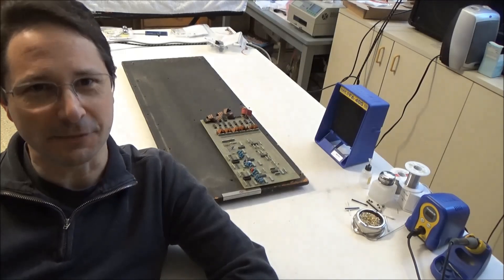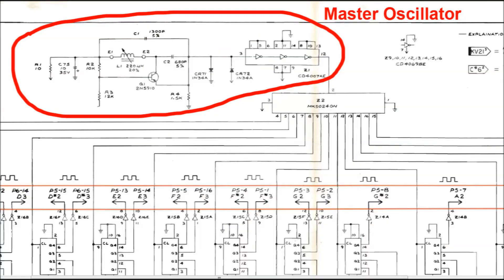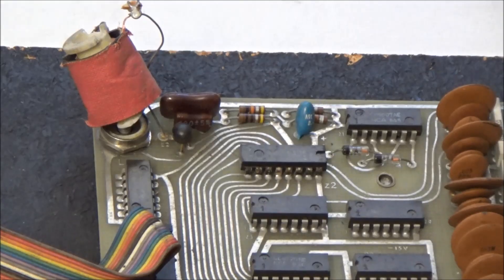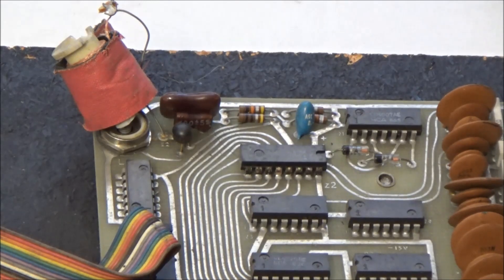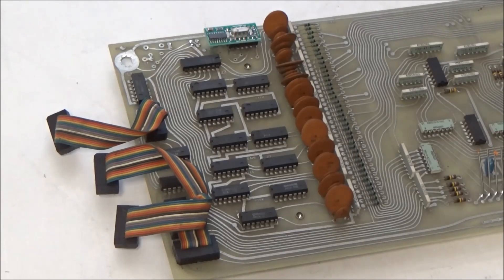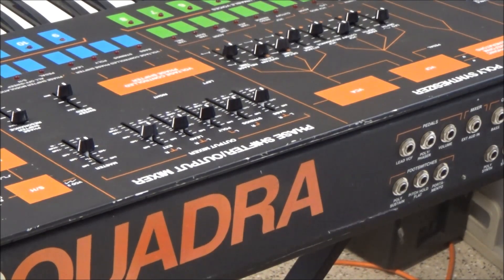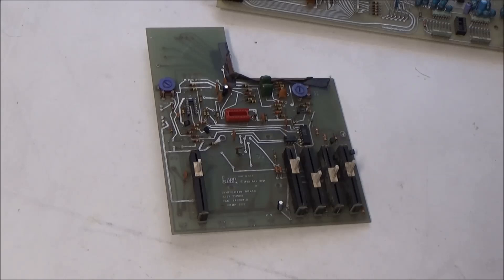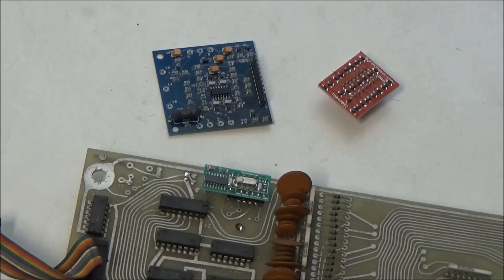ARP Omni & Quadra Master Oscillator - Divide Down Polyphony - Synthchaser #128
In this video, I explain how polyphony is achieved on the ARP Omni 1, Omni 2, and Quadra synthesizers (and others of the same type) using a master oscillator, top octave divider and frequency dividers.  I discuss how this type of polyphony is different from the type of polyphony on the type of synthesizers with fixed number of voices, like the Prophet 5, Oberheim OB-X, and Memorymoog.

I also introduce 3 of my new retrofits--a drop in replacement for the Master Oscillator, a replacement for the TDA0470/TDA0470D gating IC chips, and a replacement 4075 voltage controlled filter.

00:00 Polyphony discussion
03:40 Master Oscillator replacement
09:10 TDA0470SC
10:06 4075 VCF Replacement